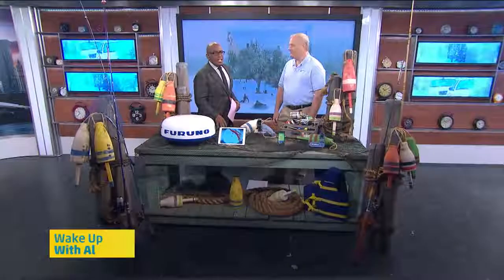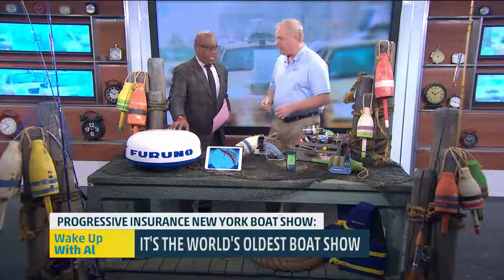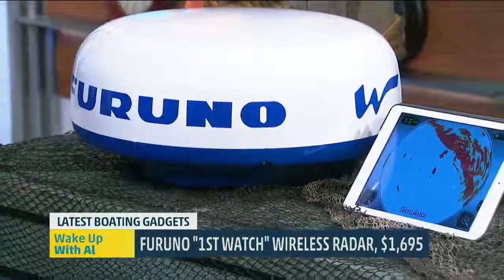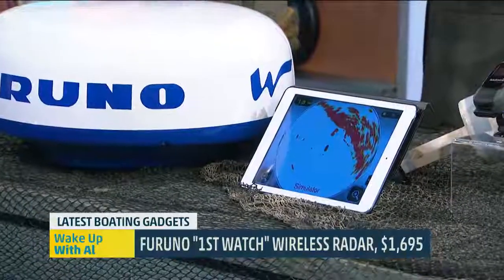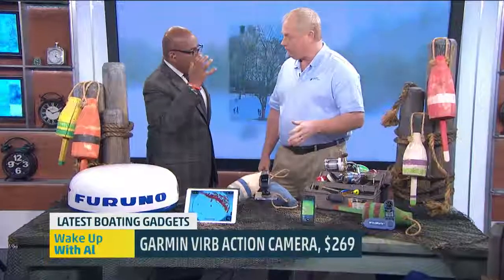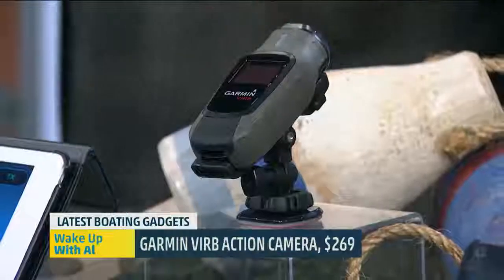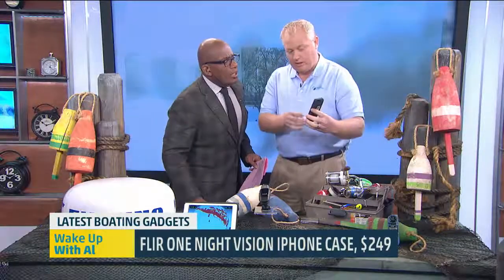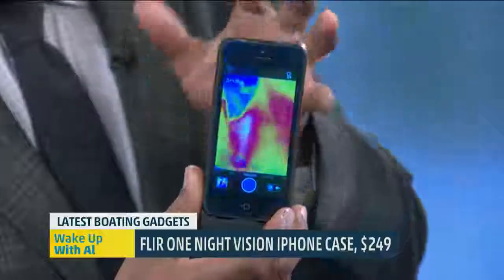Boating Gadgets (2015)